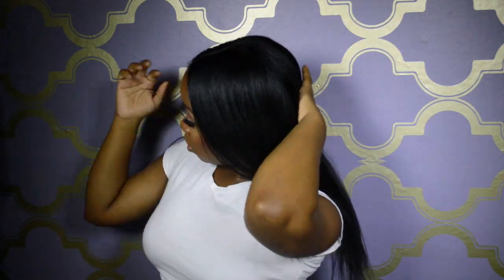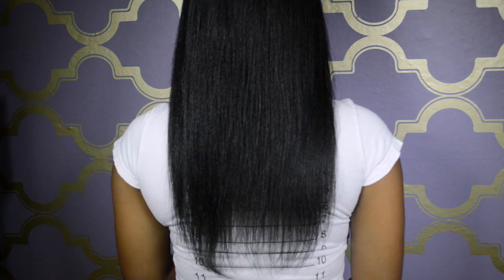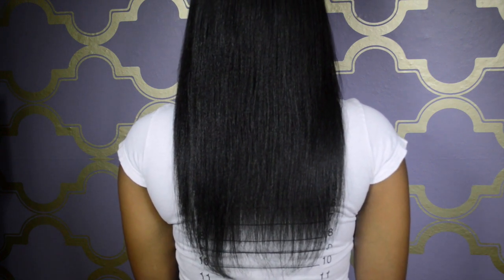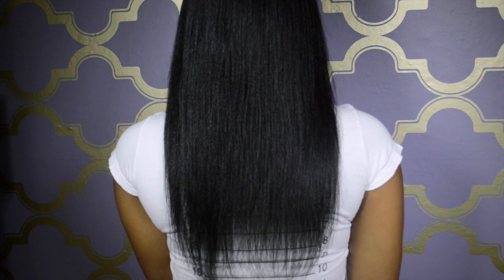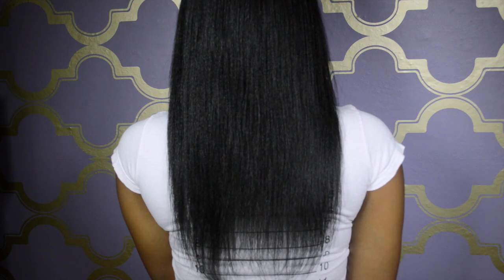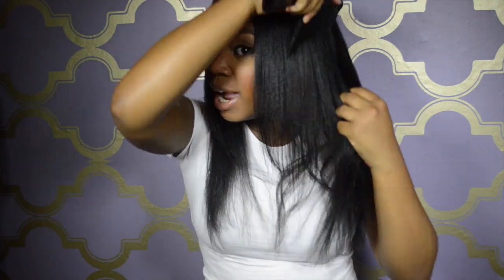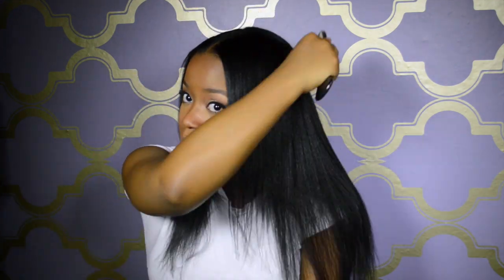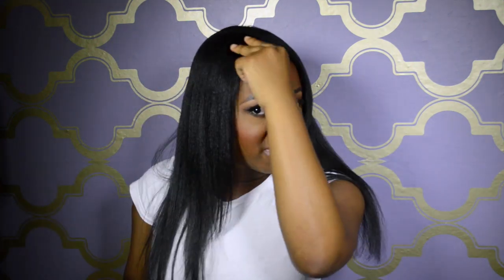Relax Update #18 - Set Back Recovery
This video showcases my hair recovering from a set back I experienced a few months ago. I still have a long way to go before I am completely satisfied with my hair again. I understand that this is a journey and will take time to get my hair life back together.

ORS relaxer in "normal" is what I use to self relax.
I now relax every 14-18weeks.
*I recently cut off about 3inches of hair to rid myself of my thin ends. I am now very happy with the look of my hair.*

Follow Me Around & Megz News